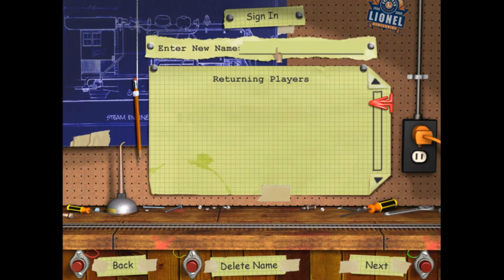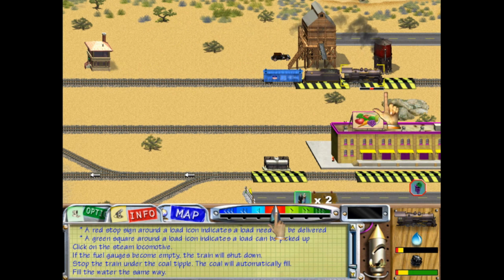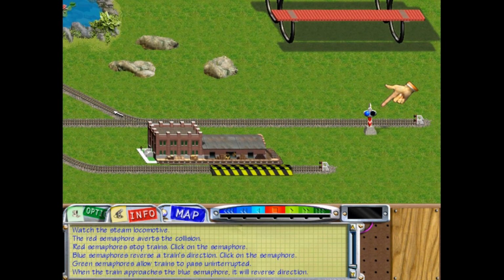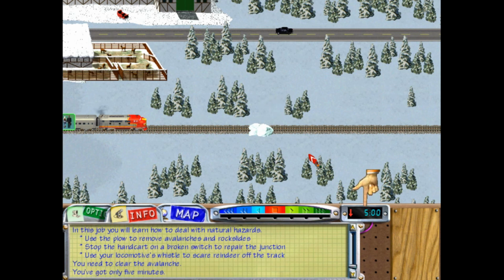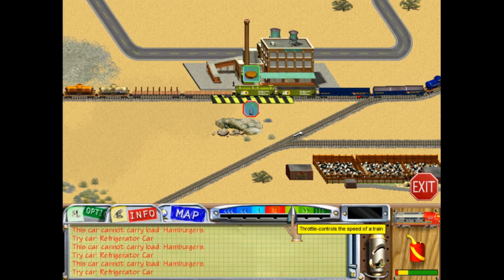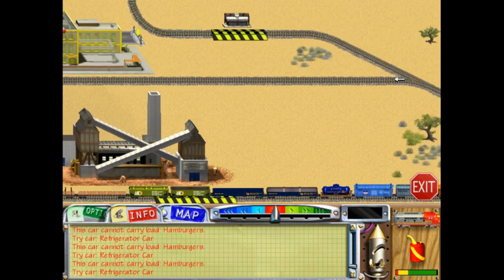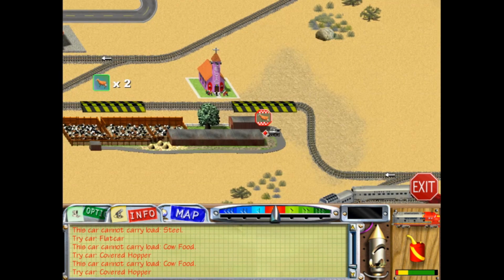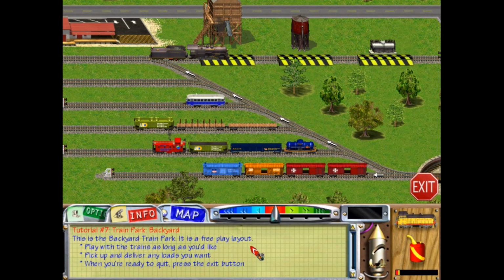Time for a old school game: Train Town Deluxe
Came across this old game in some old backup CD/DVDs.